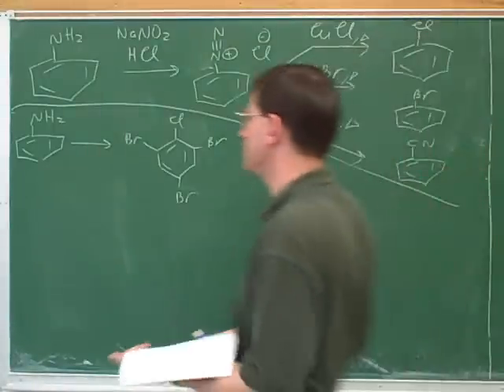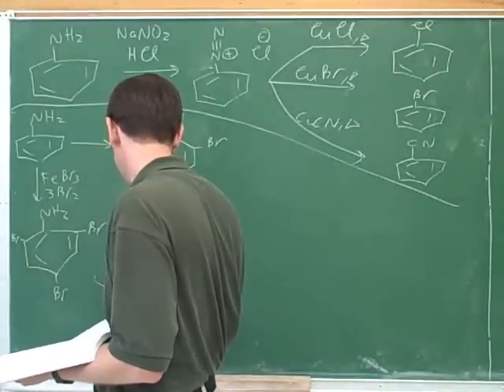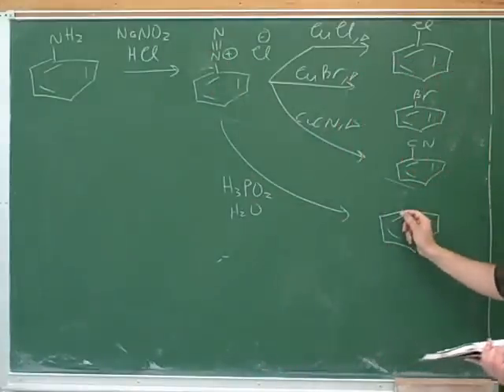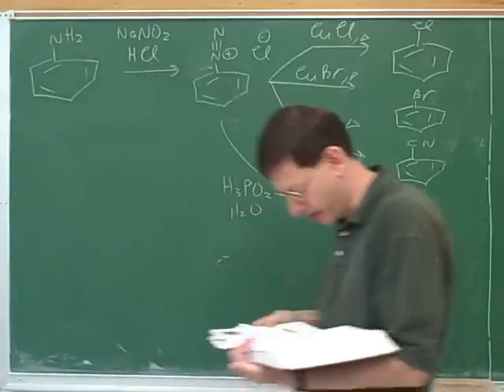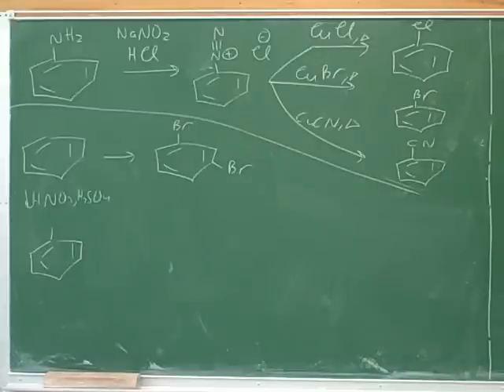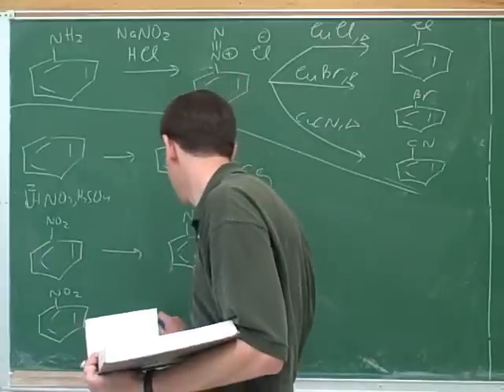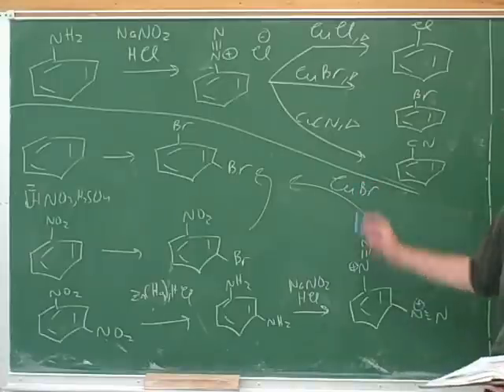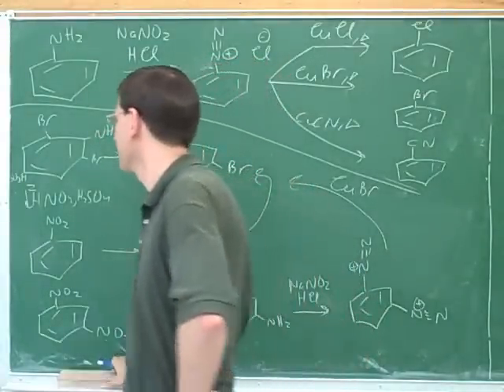Synthetic strategies for substituted benzenes (10)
Organic chemistry: Strategies for synthesizing substituted benzenes using electrophilic aromatic substitutions--interconversion of nitro and amino substituents; interconversion of alkanoyl and alkyl substituents, Clemmensen reduction, disadvantages of Friedel-Crafts alkylation (rearrangements and overalkylation); reversible sulfonation as a blocking procedure; moderating the activating power of amino and hydroxy substituents. Arenediazonium salts; Sandmeyer reactions; synthesis of phenol from an arenediazonium salt. Phenyl vs. benzyl; oxidation of benzylic carbons to carboxylic acids with hot potassium permanganate (KMnO4)

(1) Interconversion of nitro and amino substituents
(2) Continued. Interconversion of alkanoyl and alkyl substituents; Clemmensen reduction
(3) Continued. Disadvantages of Friedel-Crafts alkylation—rearrangements and overalkylation
(4) Continued. Reversible sulfonation as a blocking procedure
(5) Continued
(6) Moderating the activating power of amino substituents
(7) Continued
(8) Moderating the activating power of hydroxy substituents
(9) Arenediazonium salts; Sandmeyer reaction
(10) Continued
(11) Continued. Synthesis of phenol from an arenediazonium salt. Phenyl vs. benzyl; oxidation of benzylic carbons to carboxylic acids with hot potassium permanganate (KMnO4)
(12) Continued